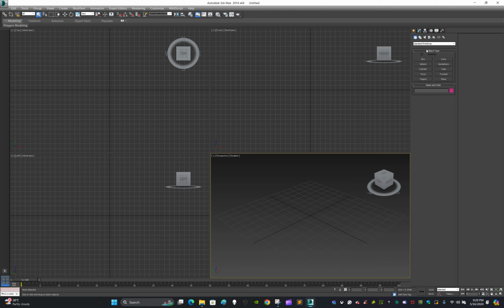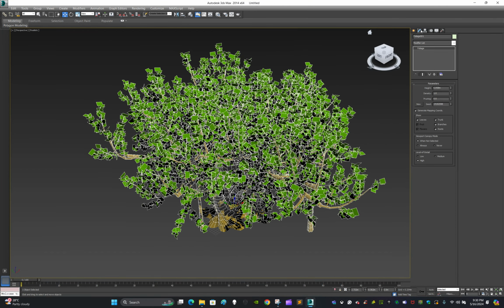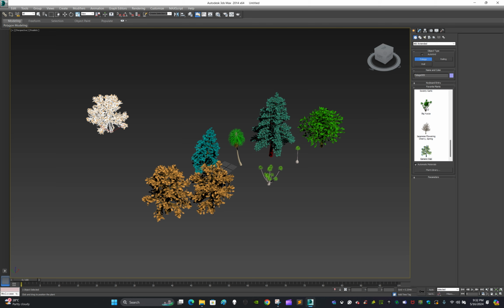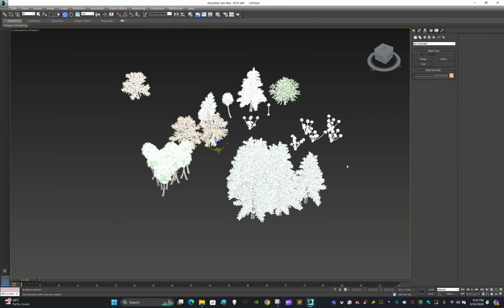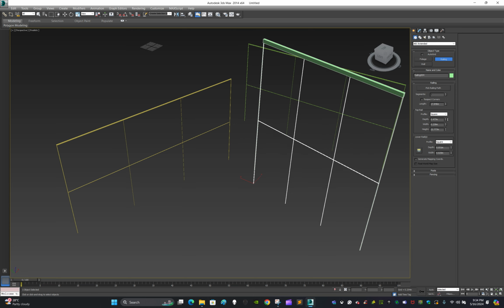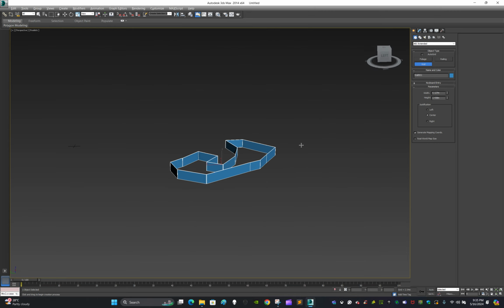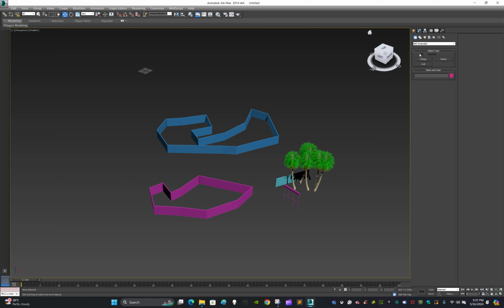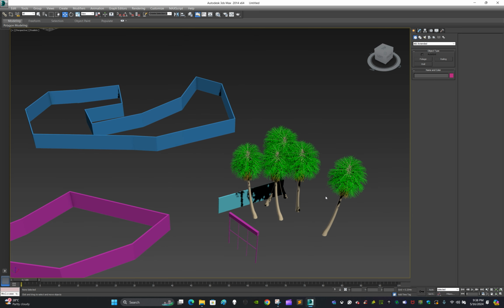13 3DS MAX AEC Extended